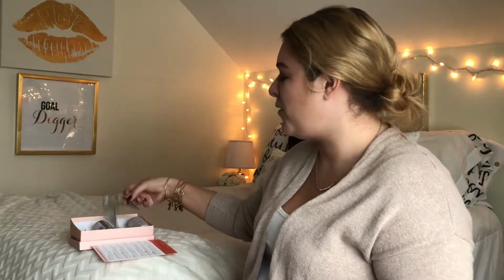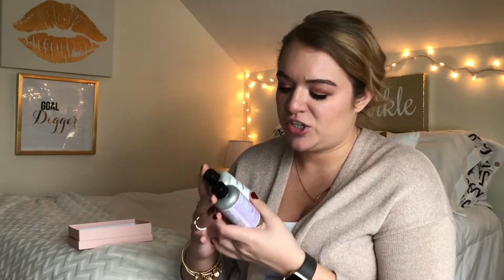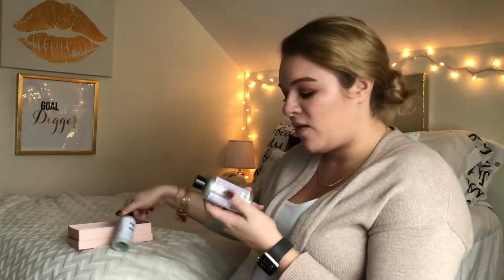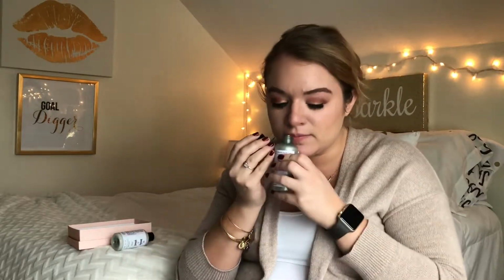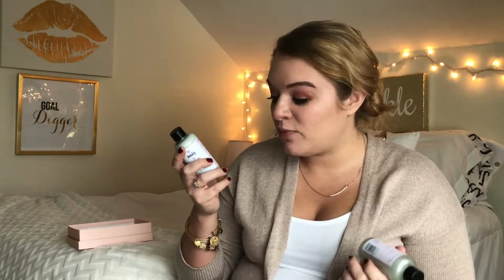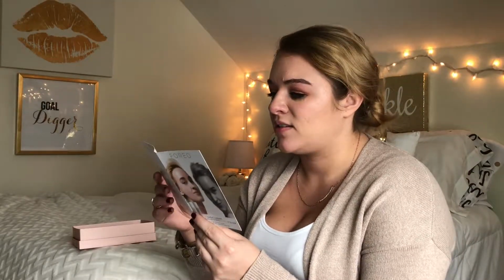Birchbox Unboxing: February '18 | Sarah Lokker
Hello! Today I'm talking about what I received inside my Birchbox for the month of February 2018!

💄Products inside:
- CLEAN Reserve Amber Saffron perfume
- Love, Beauty, and Planet Argan Oil & Lavender shampoo and conditioner
- Marcelle Ultimate Volume Nano Mascara
- R + Co. PARK AVE Blow Out Balm
- Estee Lauder Pure Color Envy Lipstick in Envious
- FOREO Day & Night Cleansers